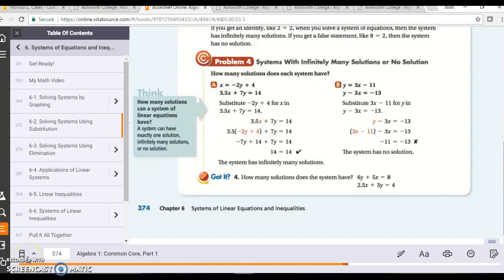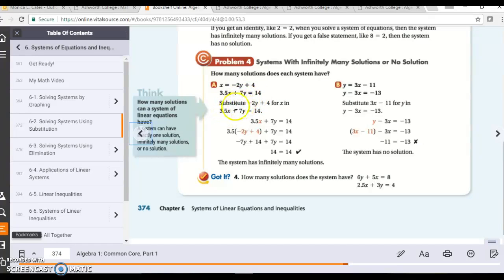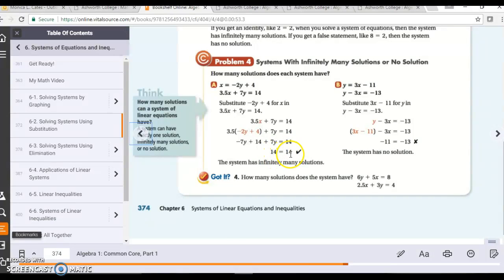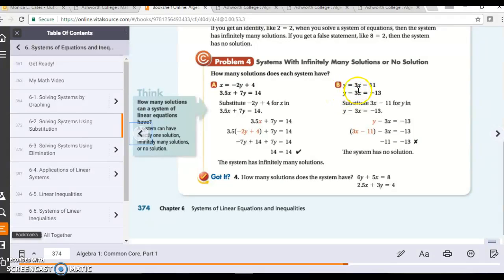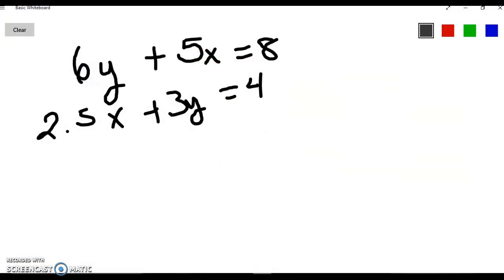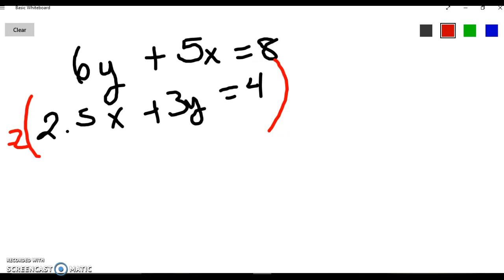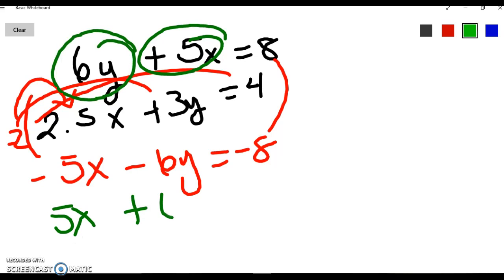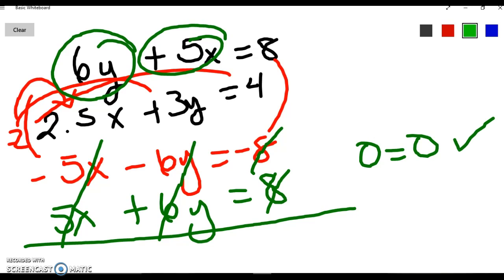Algebra 1 - Systems with Infinitely Many Solutions or No Solutions